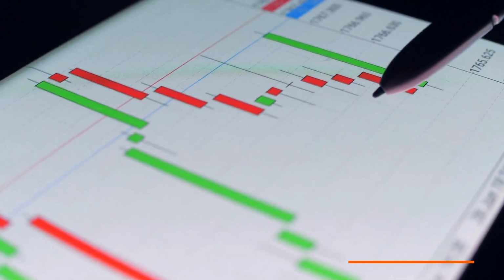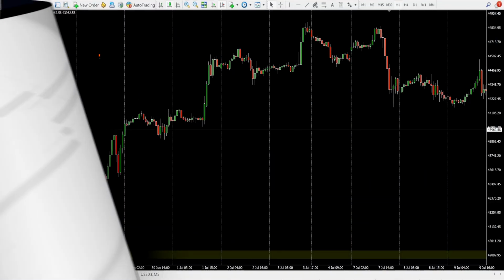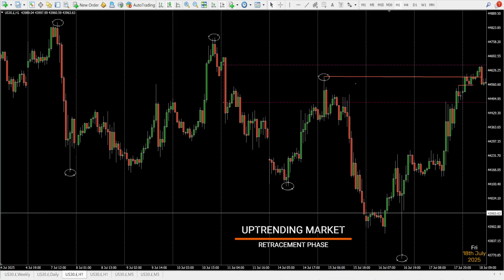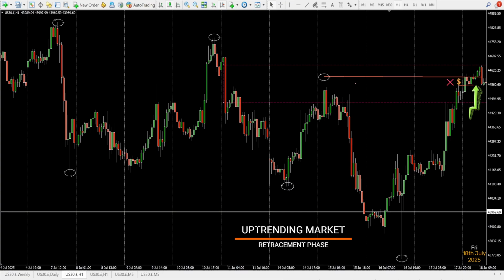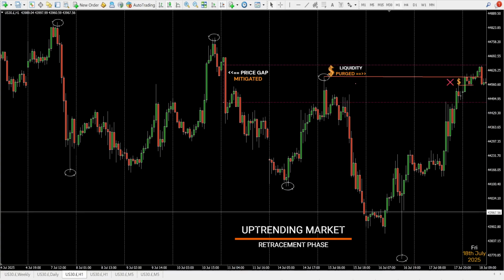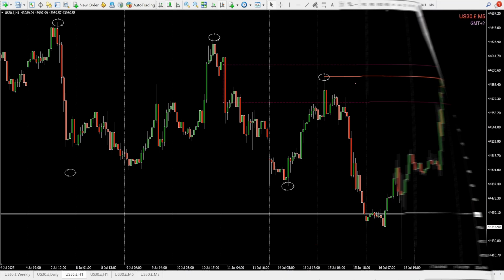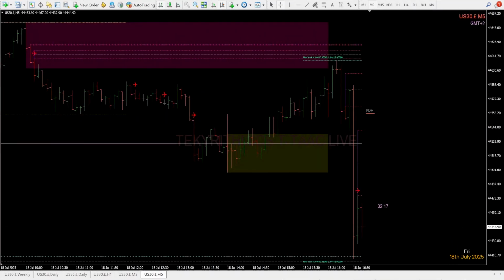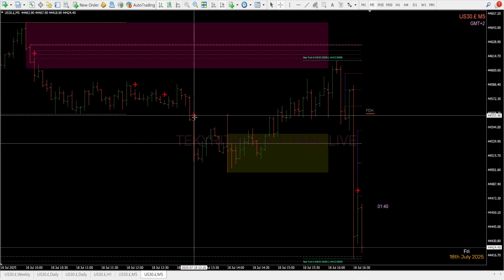US30 Live Scalping Strategy - Stop Losing Money With Bad Market Analysis! (Part #1)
US30 Dow Jones Live Scalping with the Best 5 Minute MT4 Trading Indicator Strategy (100% Non-Repaint). This video dives into a simple trading strategy focusing on price action.  Learn how to spot potential trading signals using technical analysis for effective forex trading.

Watch this US 30 Dow30 DJIA live trading strategy using the ultimate 5-minute MetaTrader MT4 non-repaint scalping indicator. Check out the most accurate buy sell signal indicator MT4 for scalping trading, day trading and swing trading forex/currencies, indices, commodities, metals and many more. Learn how to make money day trading Dow 30 DJIA Dow Jones index US30 Wall Street 30 live. These US30 live consecutive trade wins speak volumes about the all-in-one 100% non repaint MT4 scalping indicator. Reviewing how the Pathfinder 317 Explosive Scalper Indicator predicted a price moves, this video highlights successful trade signals. Using market structure analysis and the look left technique, learn to trade with a smart money concepts and improve your trading strategy. Check out the channel playlist videos by clicking this link for live chart videos on multiple markets

Watch US30 live market analysis with powerful live trade signals. Learn how to make money online scalping trading US30 Dow 30 Dow Jones index Wall Street 30 with the best winning strategy. Master the market with Pathfinder 317 ES Indicator, the best non repaint indicator for high profits! The best 5 minute US30 scalping trading strategy. Learn to trade US30 live with low risk high-win rate forex trading strategies.

Tekyrithmics

All information found here, including trading ideas and suggestions expressed or implied herein, are for informational and educational purposes only and should not be construed as investment advice. Historical performances of a live trading technique or strategy are not indicative of future results. No responsibility will be taken in the future by this channel for any losses incurred by viewers, as any live trade taken is done at the viewer's own risk.